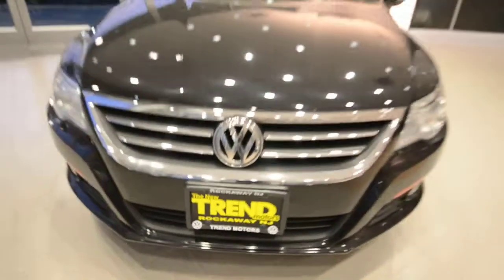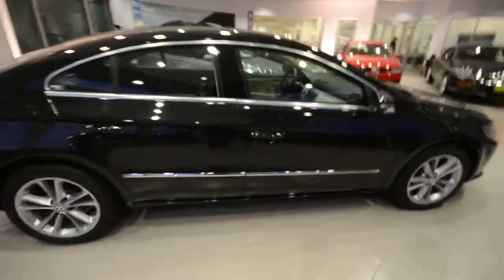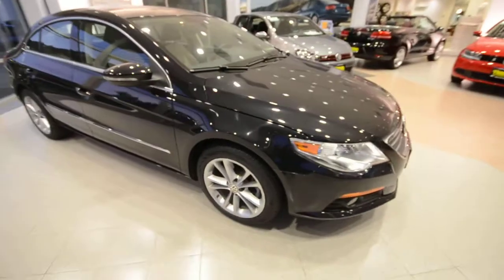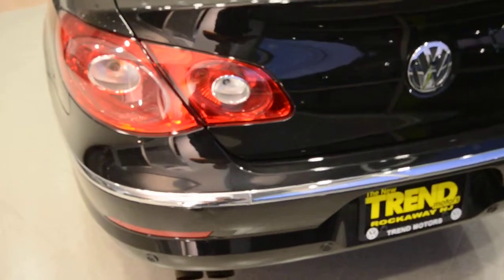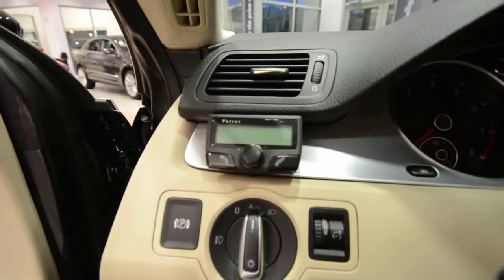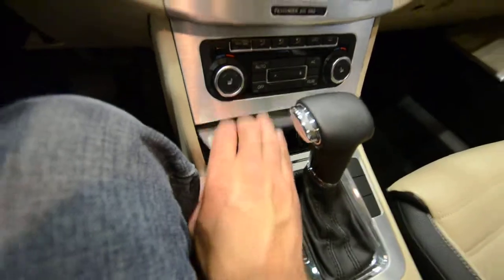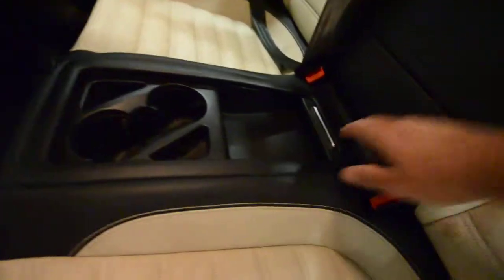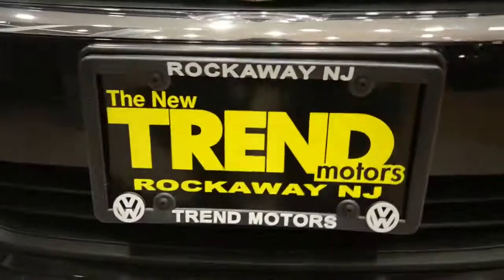2009 Volkswagen CC Lux (stk# P2426 ) for sale at Trend Motors VW in Rockaway, NJ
This is a BEAUTIFUL CCar!! It's a 2009 VW CC in the Lux trim level - and that's exactly what it's about. Power is provided by VW's award winning 2.0T engine with only 25K miles!! A six-speed automatic transmission makes driving this car a breeze. Sumptuous black and beige leather interior...power front seats with driver memory...automatic headlights and autodim rearview mirror...classy 17 inch split five spoke wheels...front and rear parking sensors...this car has it ALL!!! Come visit us at Trend Motors VW in lovely Rockaway, NJ to take a closer look at this Deep Black gem. We're located less than an hour from New York City and right around the corner from Morristown.